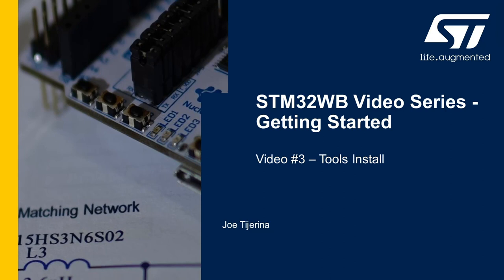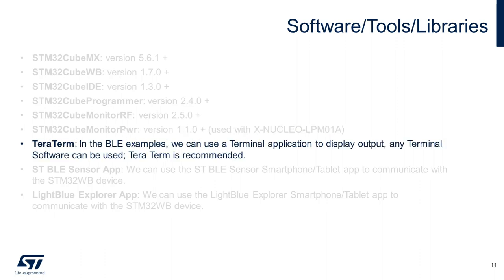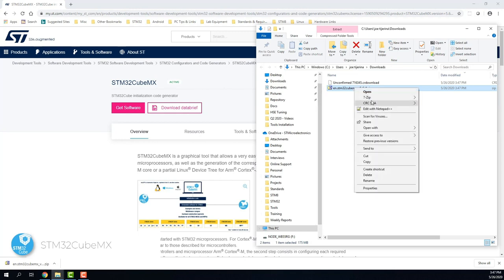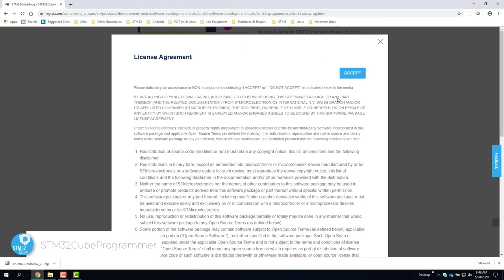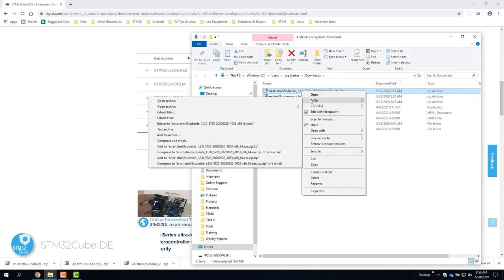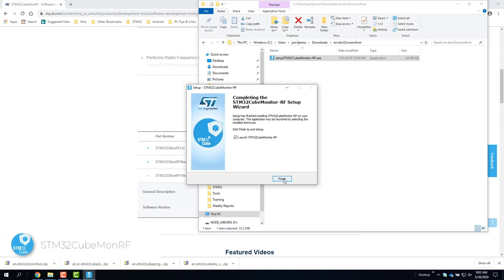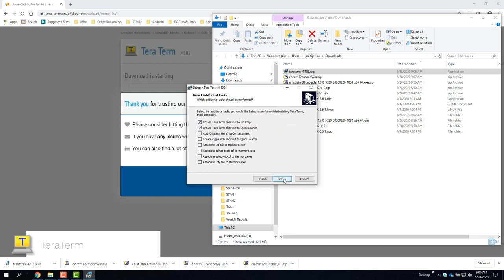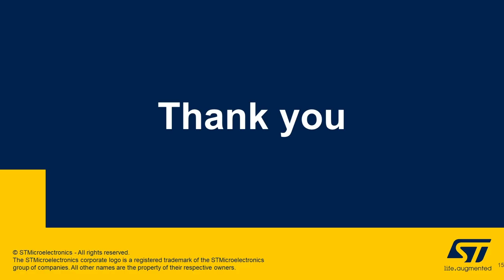STM32WB Getting Started Series: Part 3, Tools Install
There’s many available software tools, embedded software, and smartphone apps for the STM32WB, so this video serves as a guide for identifying the basic tools and software needed to get started developing on the STM32WB, demonstrating where to find these and how to download and install them. Other videos will cover any other relevant tools, software not mentioned here.